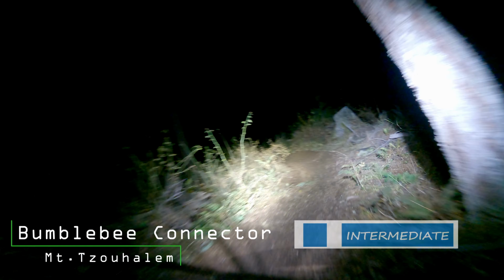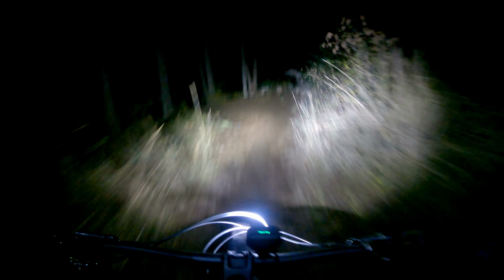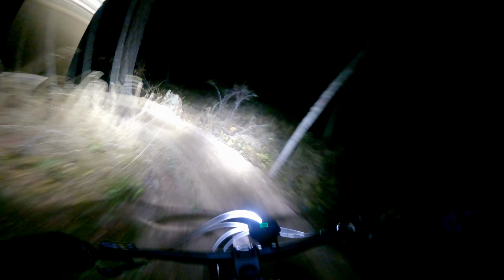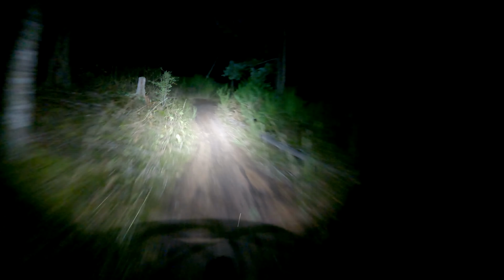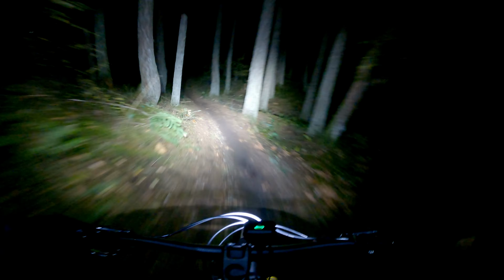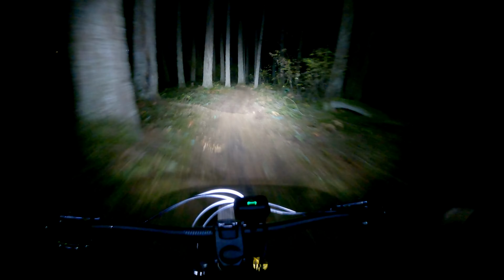Mt.Tzouhalem / Bumblebee Trail Preview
A trail preview of the newly rebuilt flow trail called Bumblebee. A Mt.Tzouhalem classic trail that is now longer.